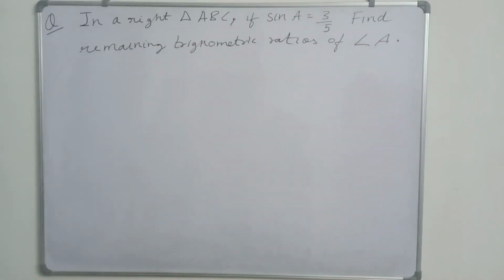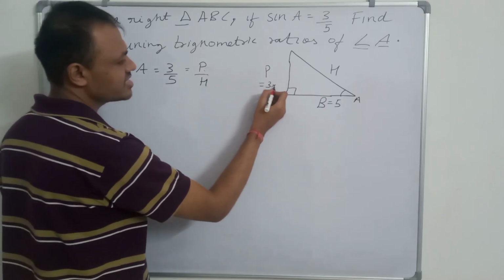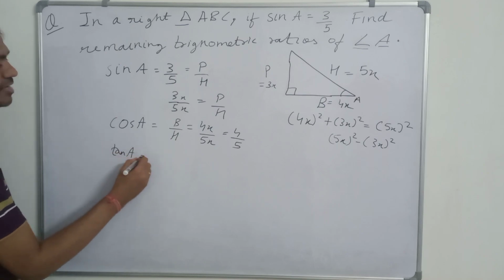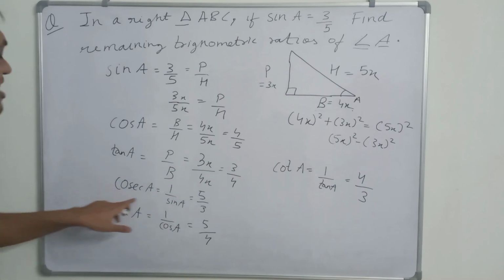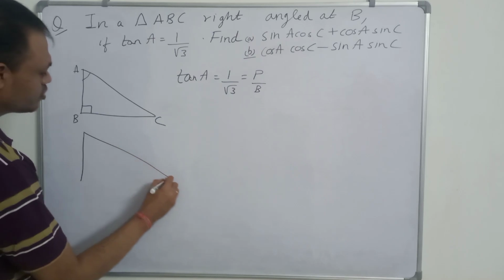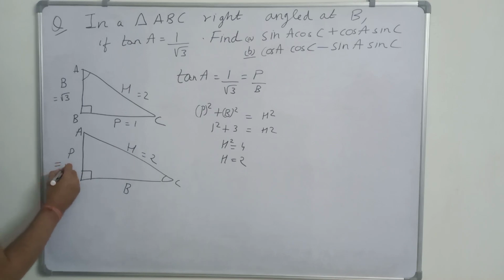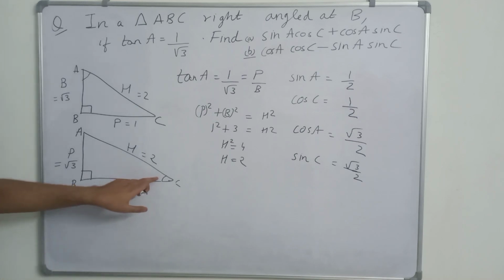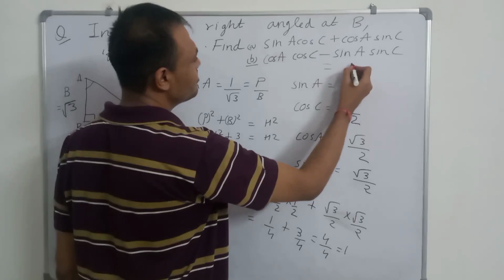Question on Trignometric Ratios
Study and get chance to win iphone 12 pro.
When this channel reaches 1000 subscribers then we do giveaway of iphone 12 pro to one lucky winner.